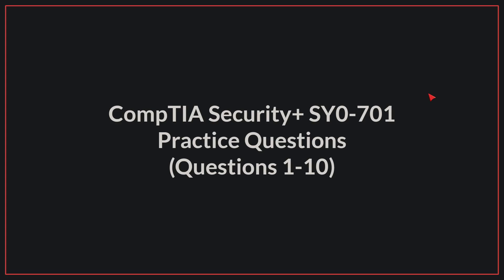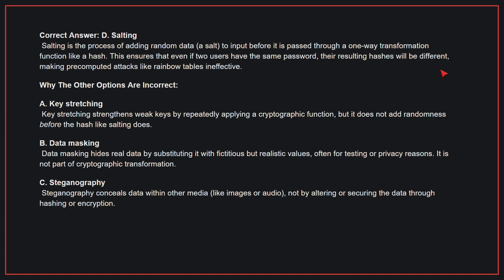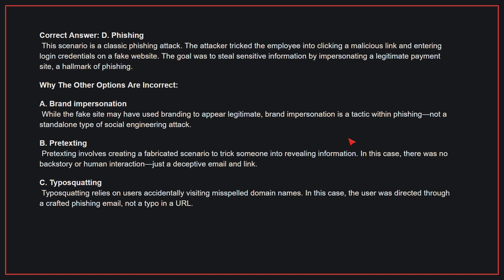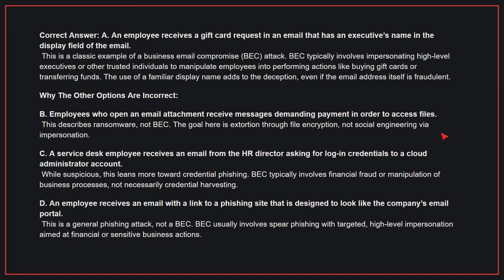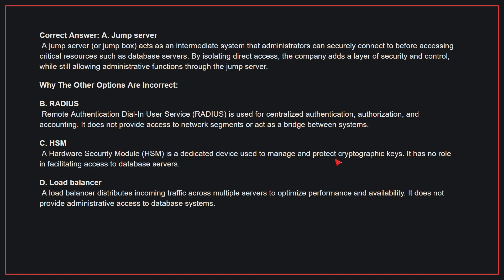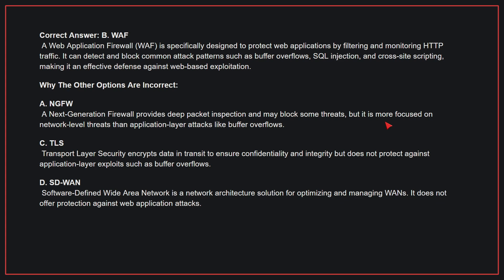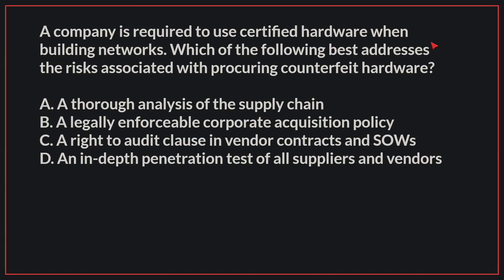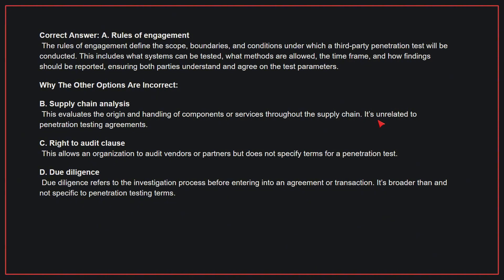CompTIA Security+ (SY0-701) Exam-Style Practice Questions 2026 | Q1–10 (With Explanations)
Prepare for the CompTIA Security+ (SY0-701) exam with this playlist of exam-style practice questions and detailed explanations based on real-world cybersecurity scenarios.

This playlist is ideal for anyone preparing for the 2026 Security+ exam and looking to strengthen their cybersecurity fundamentals with realistic, guided practice.

00:00 Intro
00:07 Question 1
01:21 Question 2
02:33 Question 3
04:01 Question 4
05:28 Question 5
07:16 Question 6
08:39 Question 7
10:06 Question 8
11:40 Question 9
13:09 Question 10